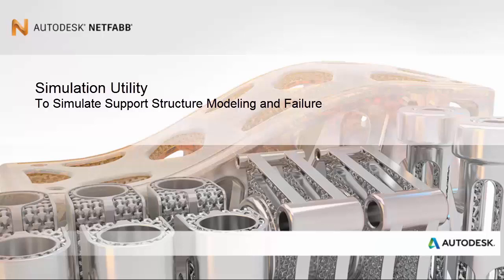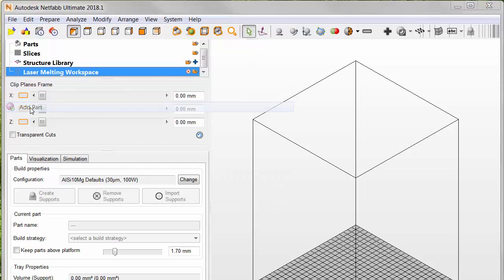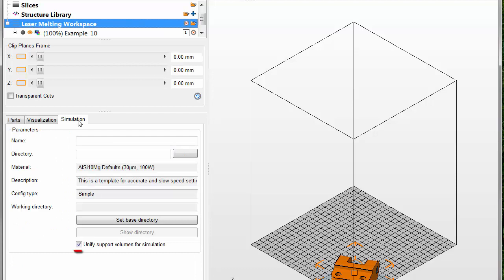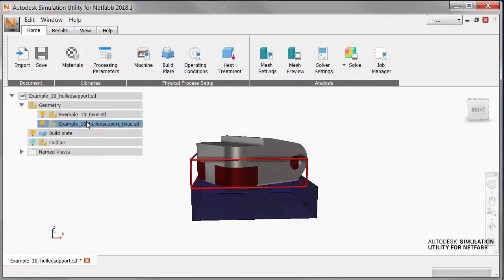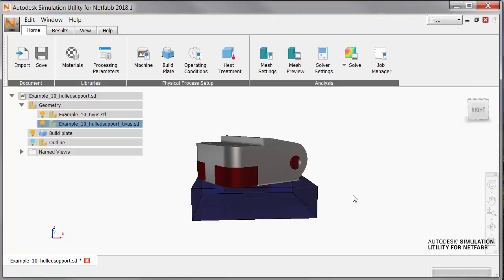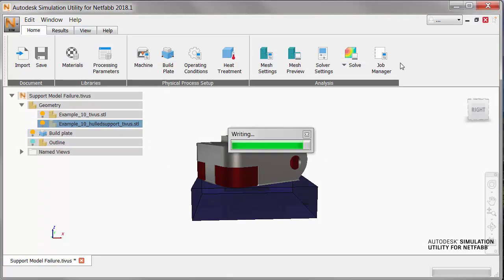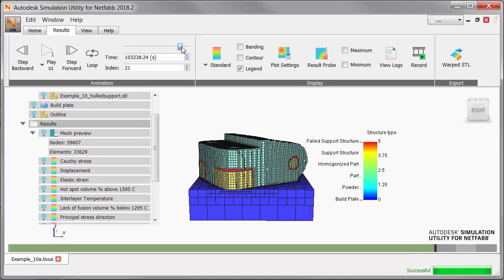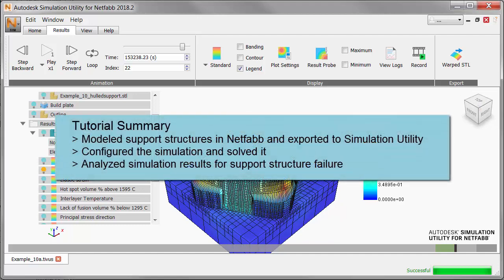Netfabb Simulation - Simulate Support Structure Modeling and Failure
Demonstrates how to create support structures in Netfabb, and test their performance in Simulation Utility.